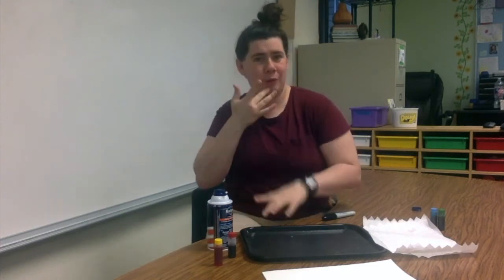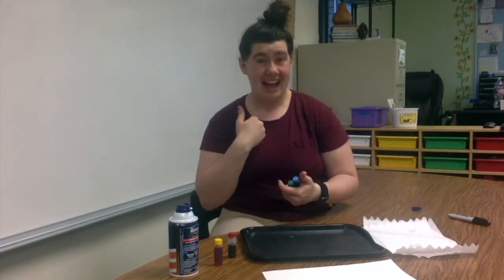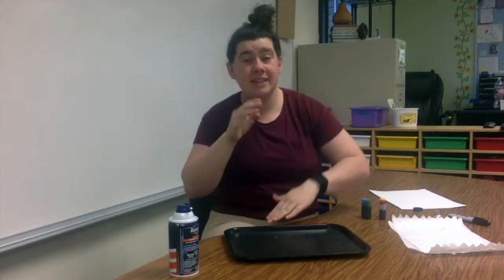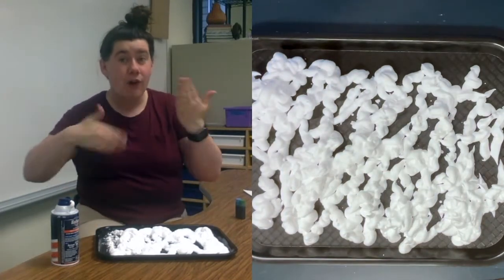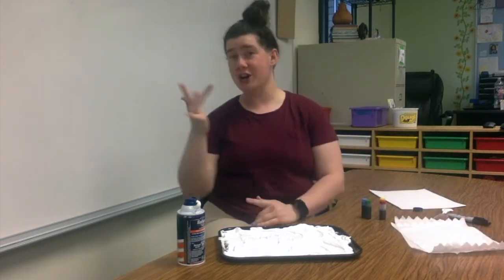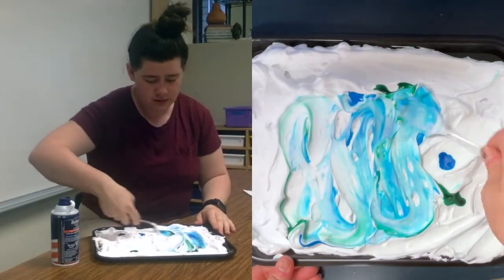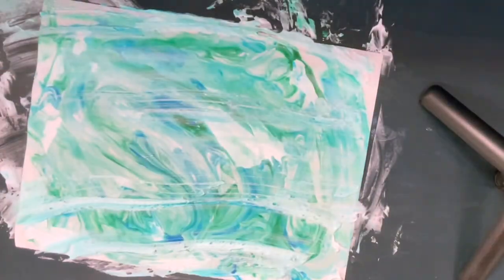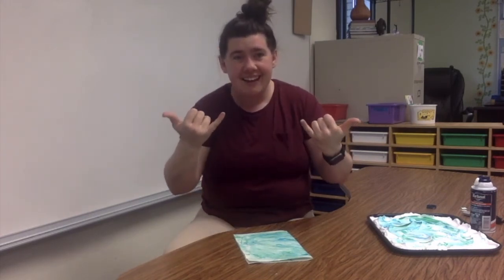Trends Project Video 2